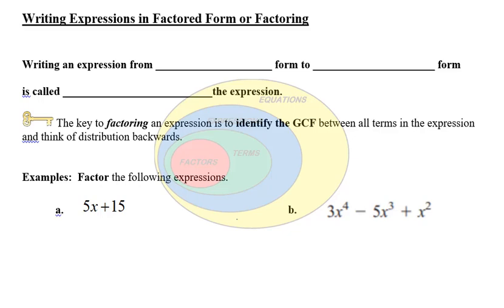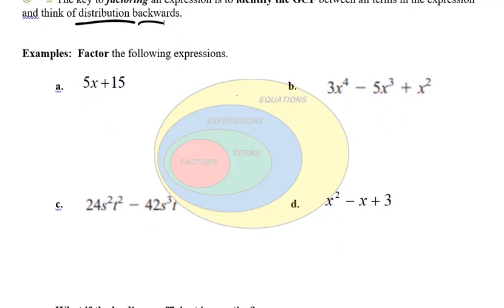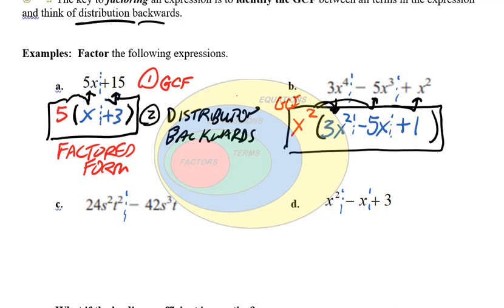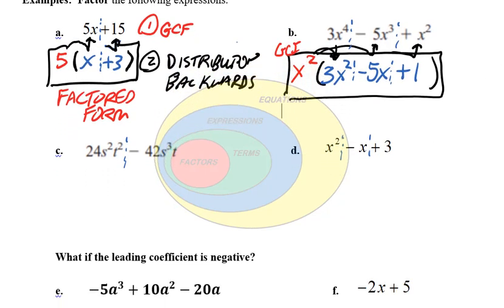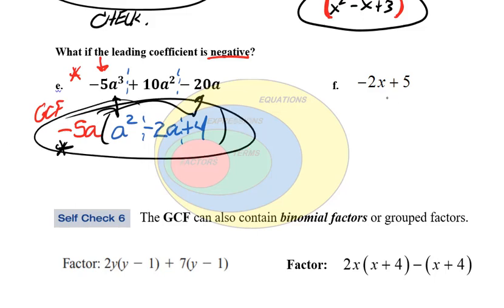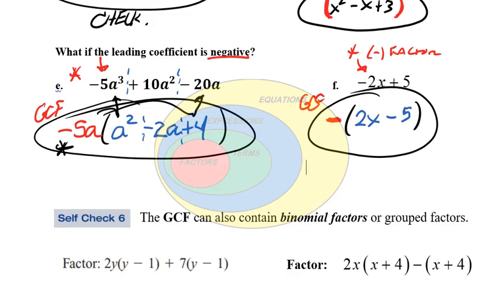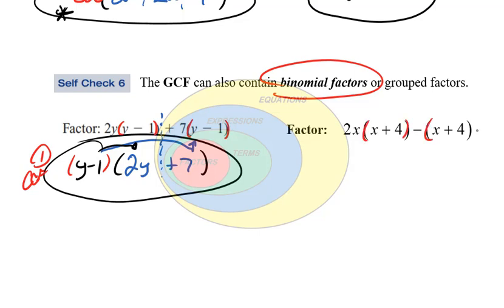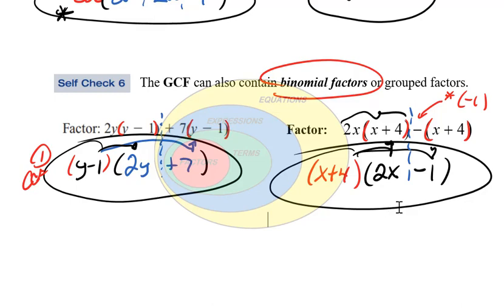GCF and Factor by Grouping 2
This video explains how to recognize and factor a polynomial with a GCF.   Factoring a polynomial is writing the expression from expanded form to factored form.